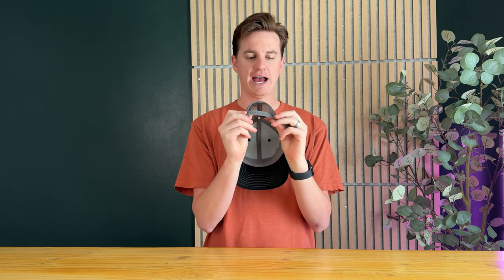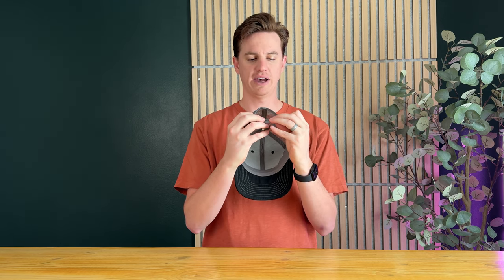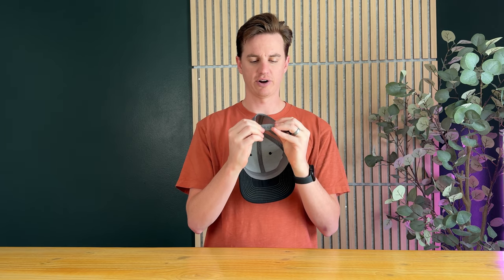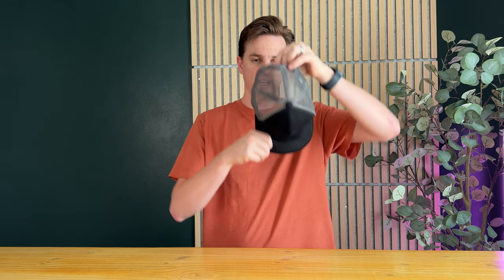Why I Love These Zylioo Trucker Hats!